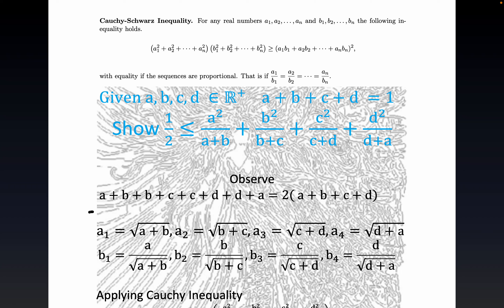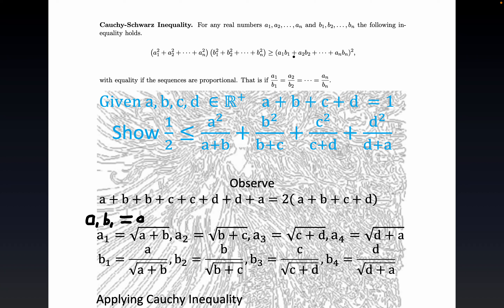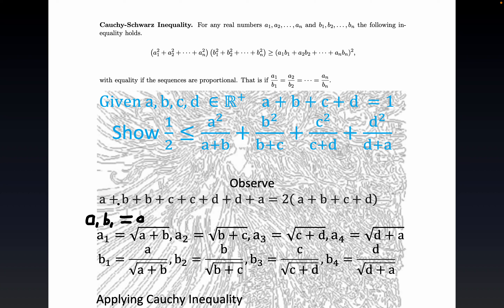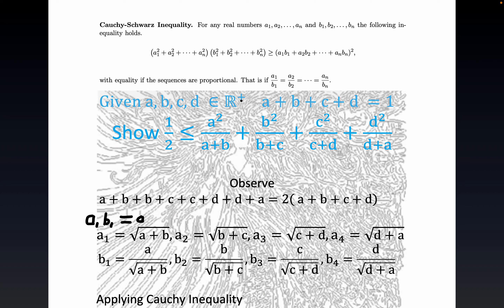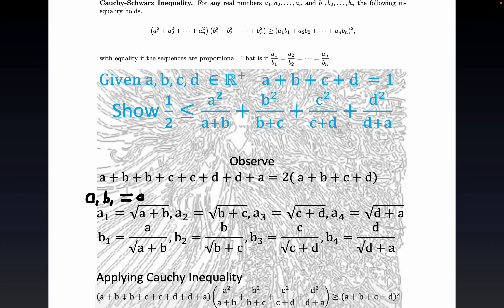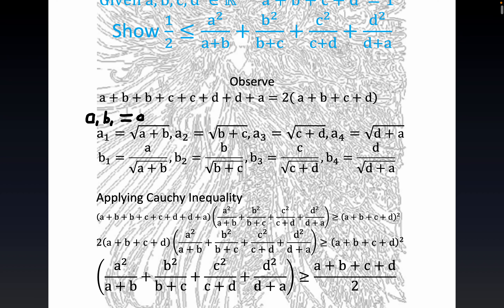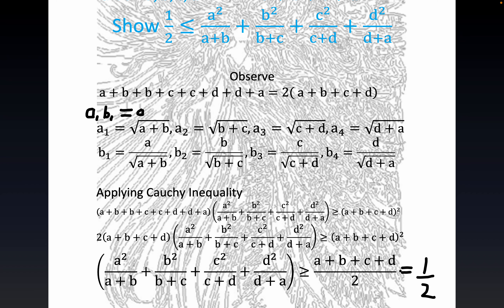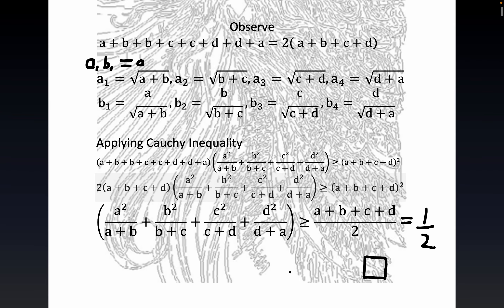Prove 1/2 less than or equal to a^2/(a+b) + b^2/(b+c) + c^2/(c+d) + d^2/(d+a), 1999 IrMO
Cauchy Schwarz Inequality used to solve 1999 Irish Math Olympiad Problem. @Cheenta lucidly illustrates geometrically why CS inequality is true in proof by picture fashion.